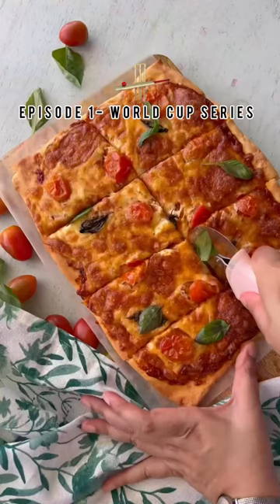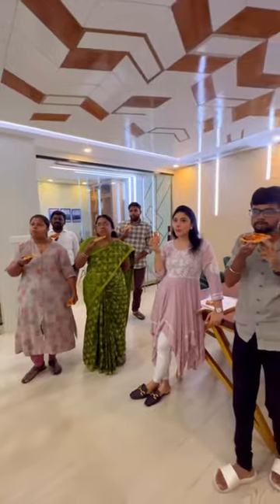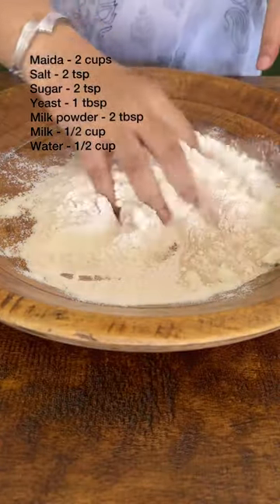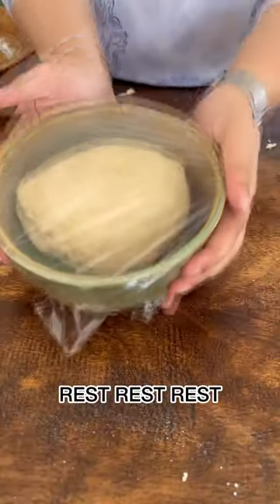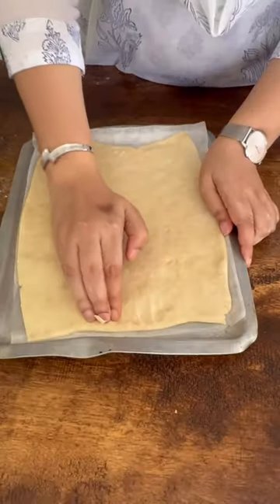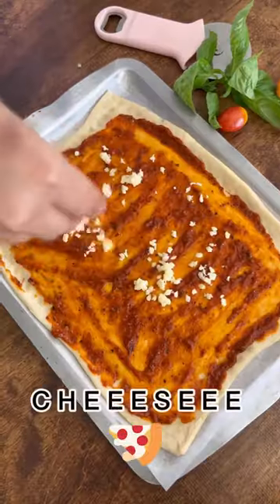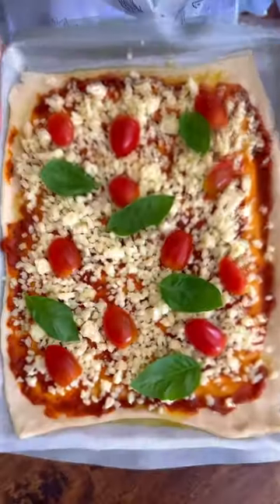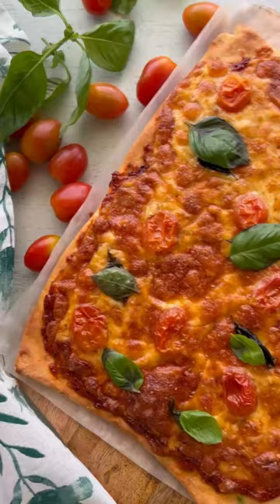SHEET PAN PIZZA arunavijay food cricket, icc World Cup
World Cup is back to India after so many years !! And that adrenaline rush watching the match is real. But what’s the fun of these matches without friends & good food.
So here is my World Cup series, where I will be sharing simple, quick recipes that will make your experience even more fun!!

I missed to Mention butter in the video, it’s 45gms
And what better dish than a pizza, so save you the trouble of making individual ones. Here is a sheet pan pizza perfect for large gatherings.
Enjoy with toppings of your choice, the dough need to double in size and then your can start prepping the pizza.